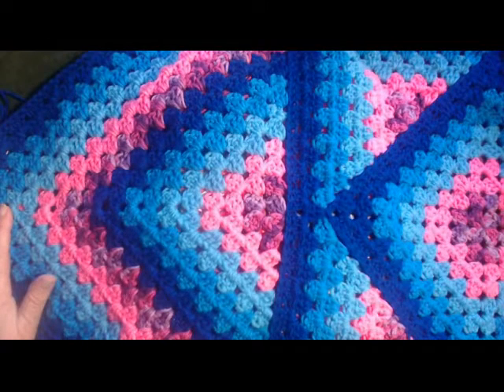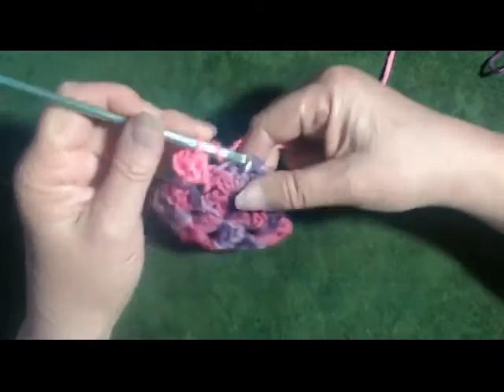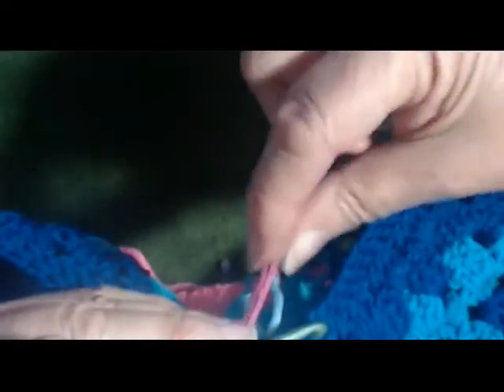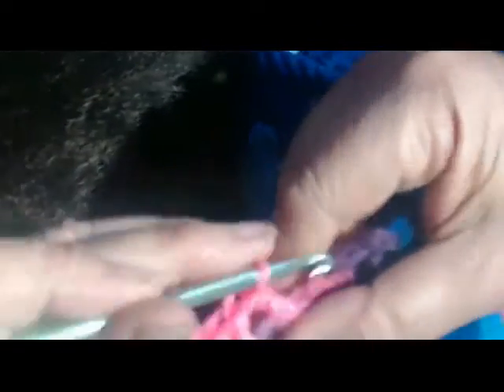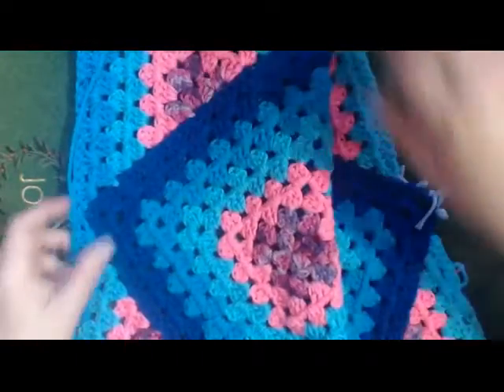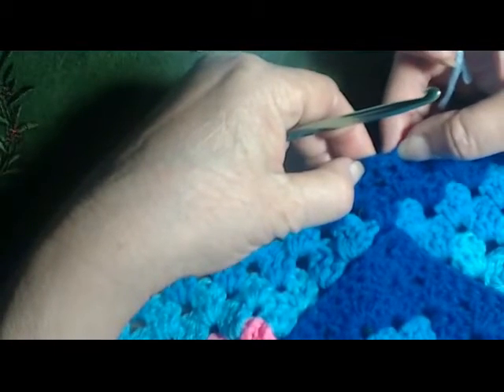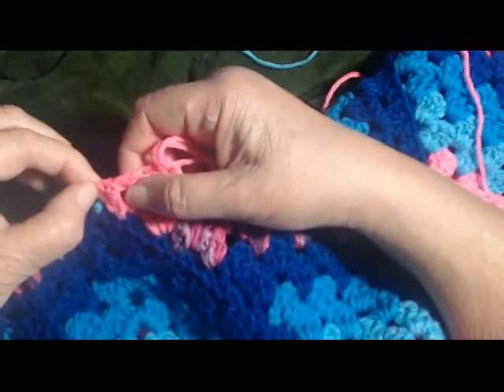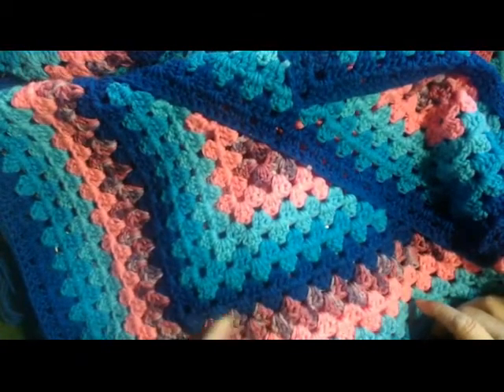Squared Diamond Granny Final Version - LH